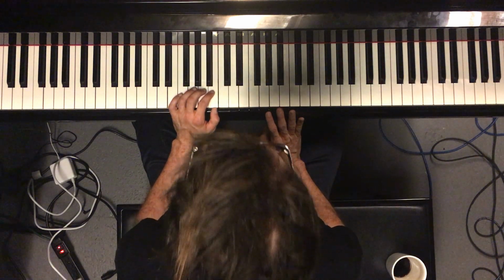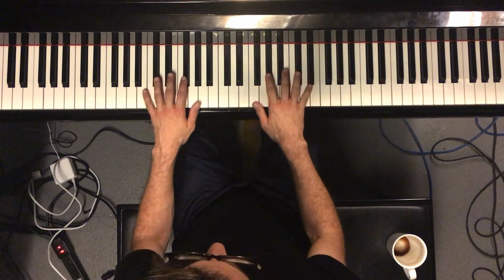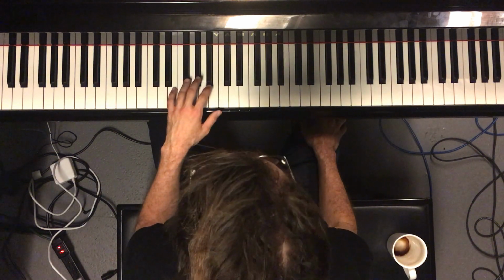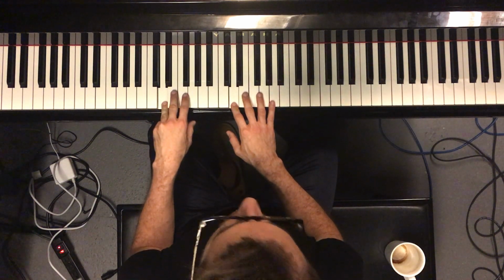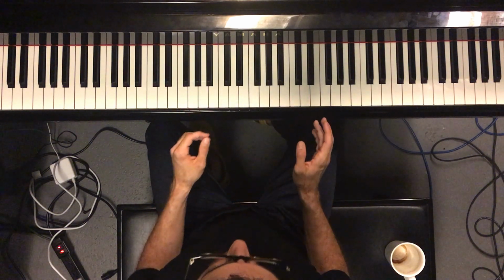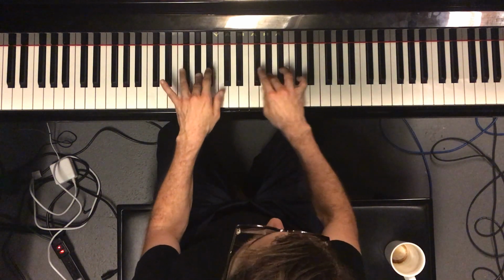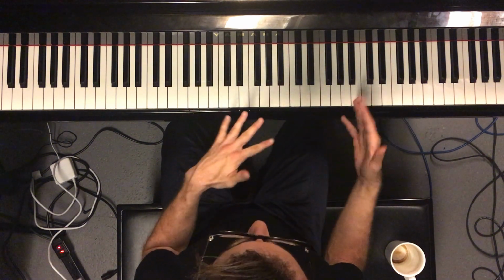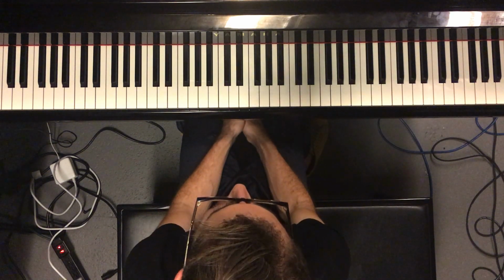How to play all modes on the piano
Piano Lesson #2 with Andre

This lesson covers how to play all the 7 modes with correct fingering, and how to mentally wrap your head around why they exist.

To get your own private lessons, support the creation of these training videos, and join the community of people obsessed with piano,

Covered scales and fingerings:
- Major (ionian)
- Dorian
- Phrigian
- Lydian
- Mixolydian
- Minor (aolean)
- Locrian

This is lesson #2 to Andre, a new piano student out of Florida.